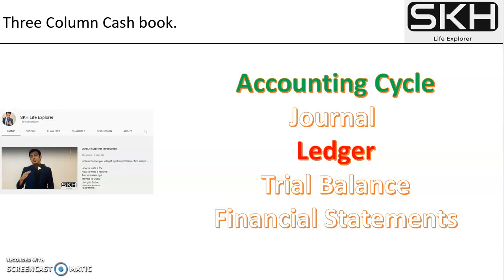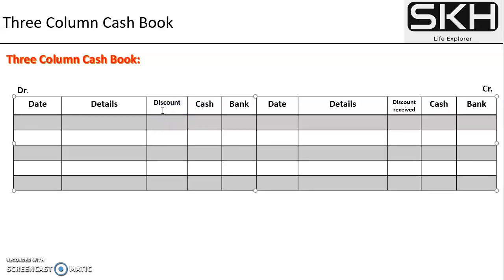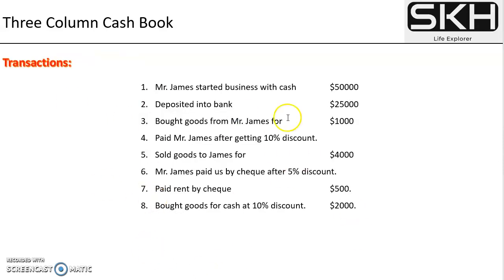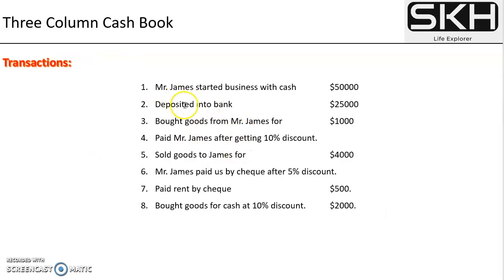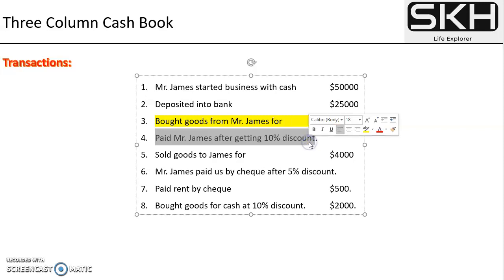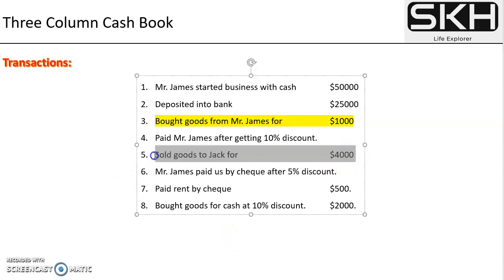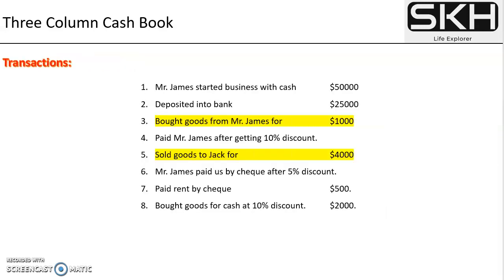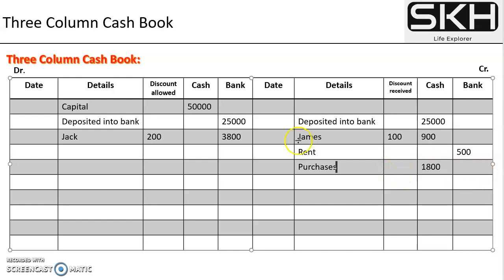Three column cash book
How to prepare three column cash book.